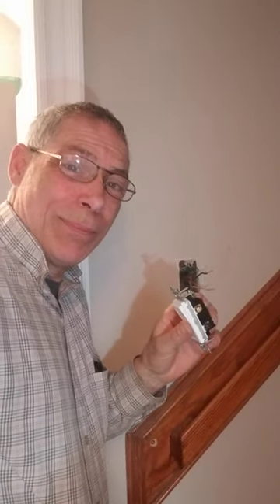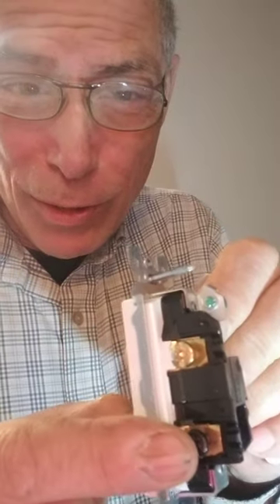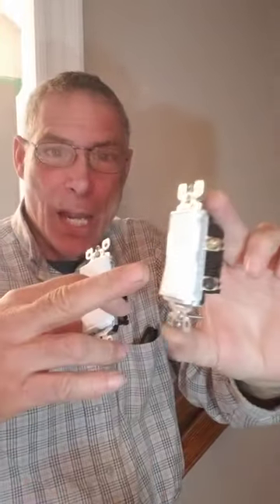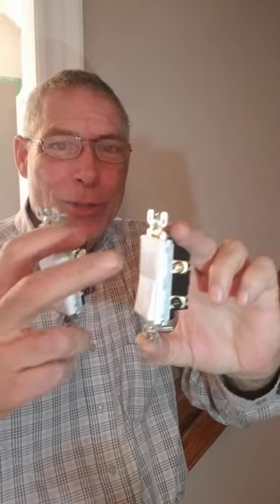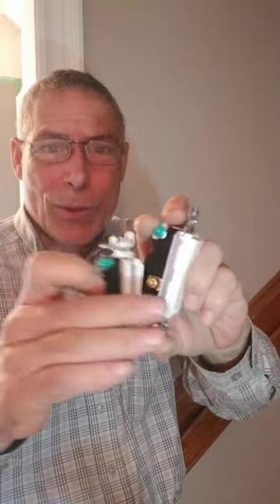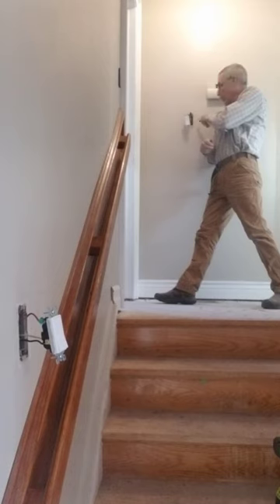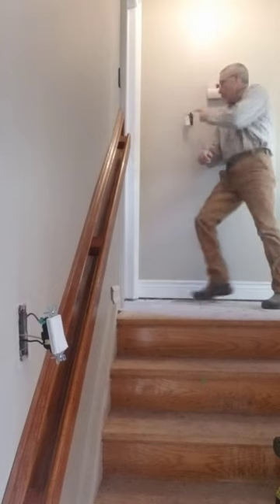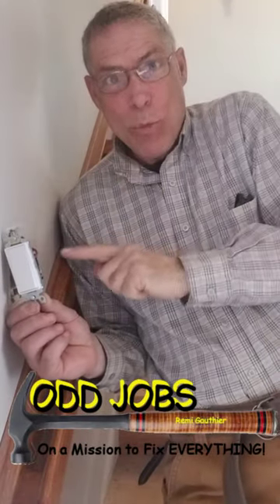Easy 3 way switch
Making connections on a set of 3 way switches is not hard at all.